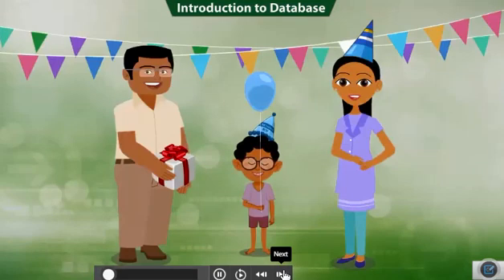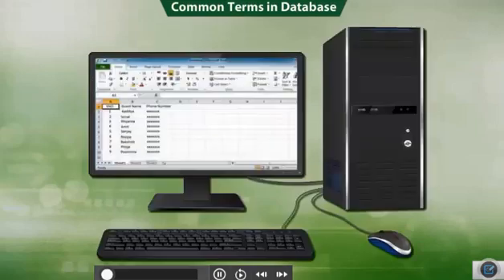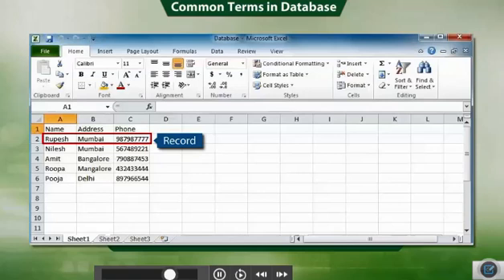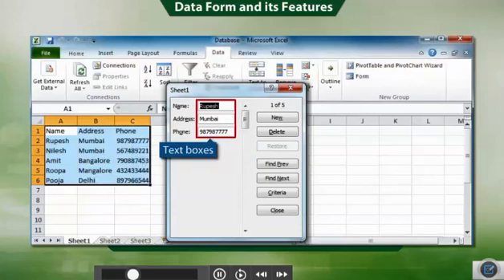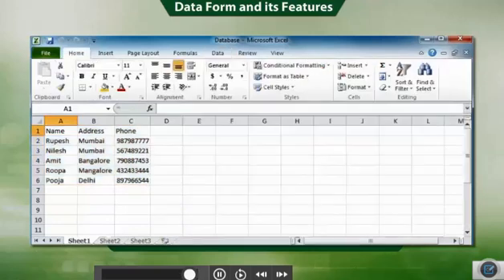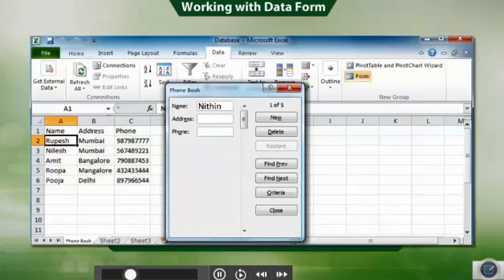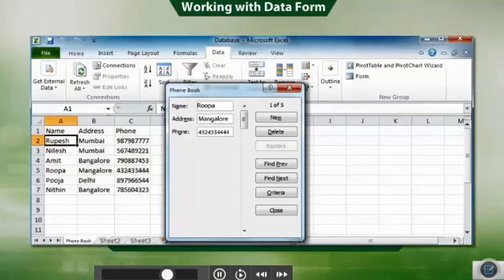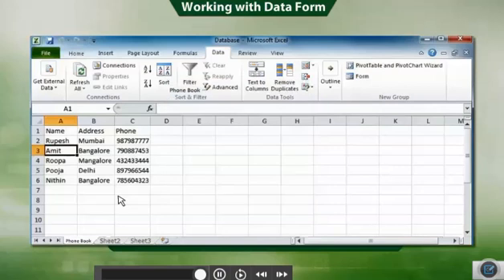Grade 7 | Using Excel as Database | Lecture-1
This video contains the description of the 2nd Chapter of Grade 7' KIPS book